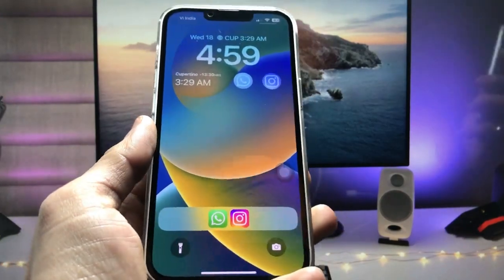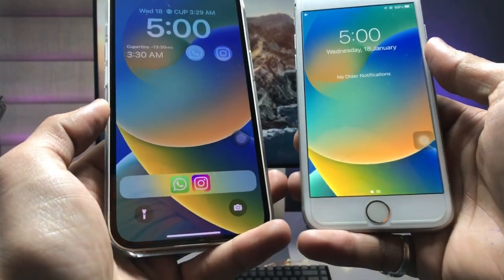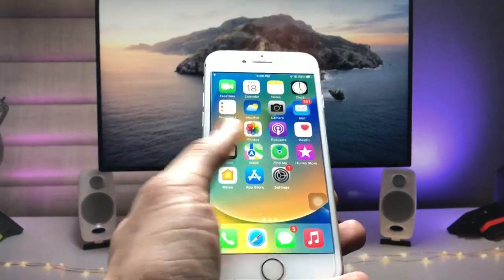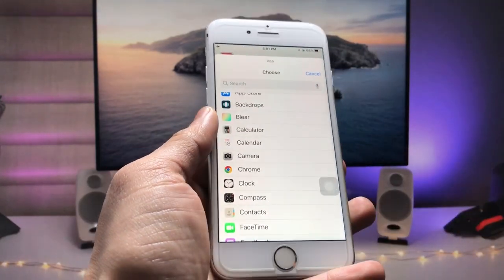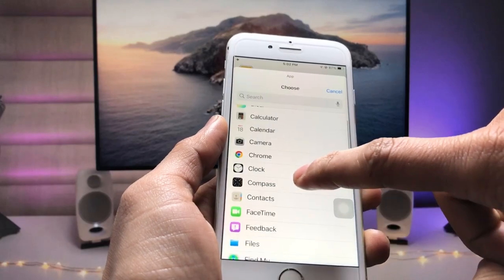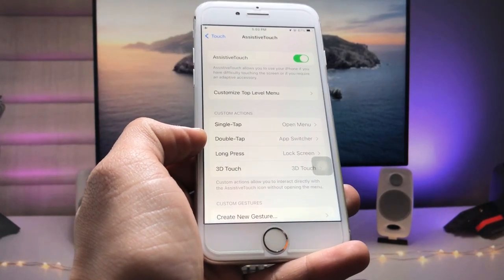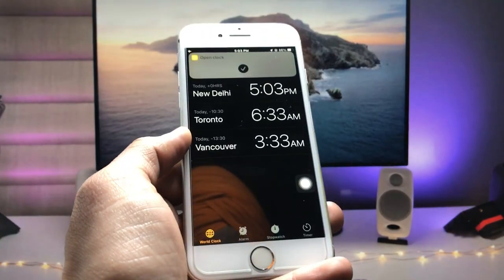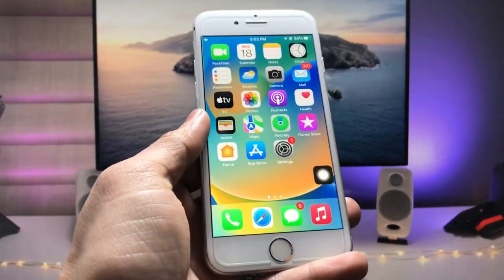iOS 15.7.2 New Hidden Feature - Open Any App from Lockscreen iPhone 6s, 7, 7+